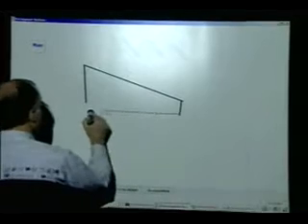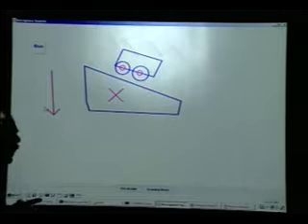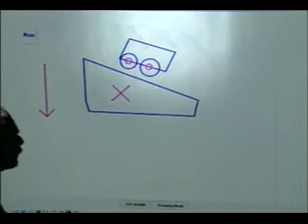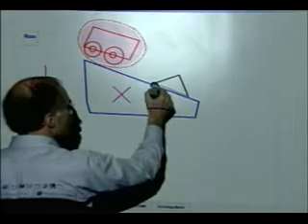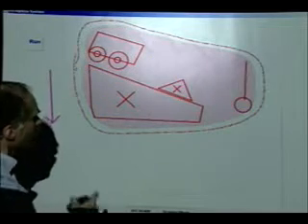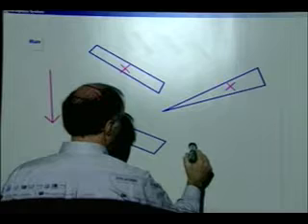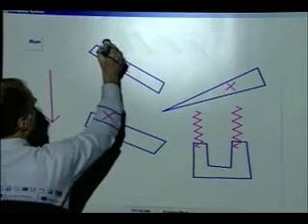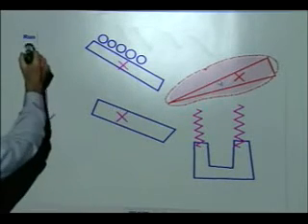MIT SKETCHING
Beautiful way of sketching diagrams and creating their smulinks on touch screen white boards.Amazing.